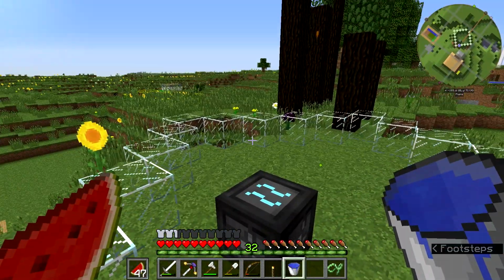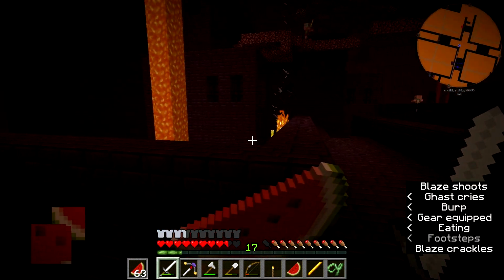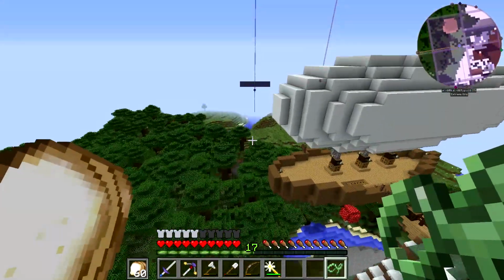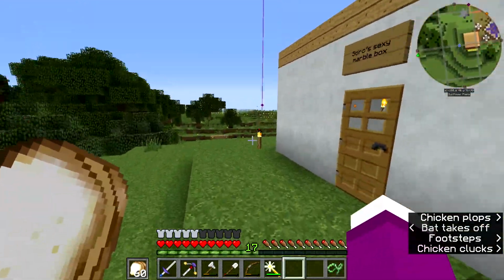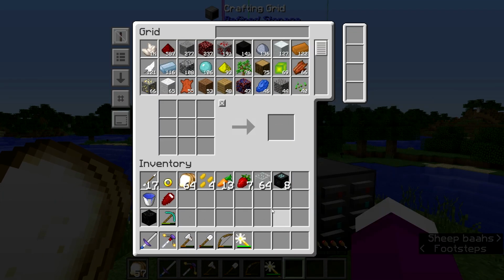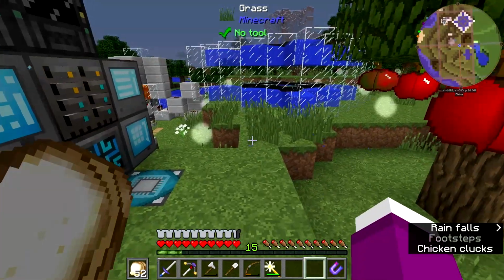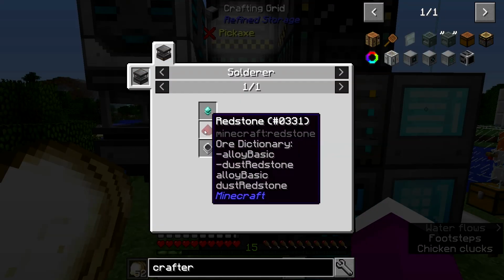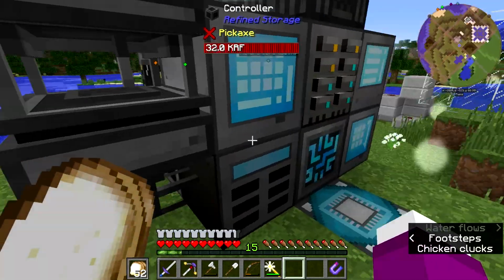Nobody Plays Guardcraft Ep. 2: Taking flight, planting roots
Let's get the essentials sorted.

Guardcraft is a private whitelisted server. Hermitpack is a 1.10.2 FTB modpack developed with the members of the Hermitcraft server.

My resource pack in this series is Faithful 32 for mods.